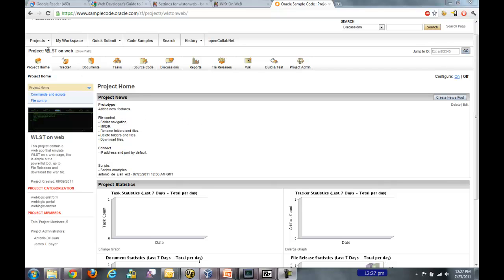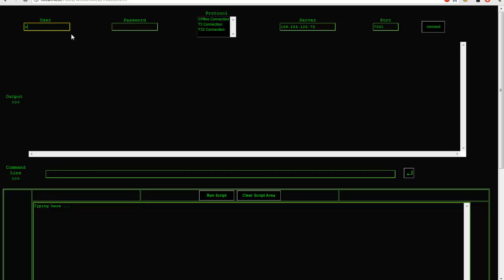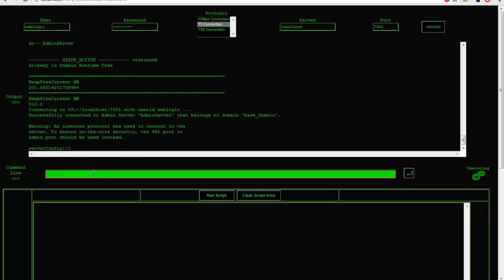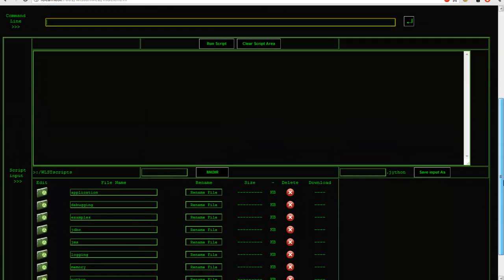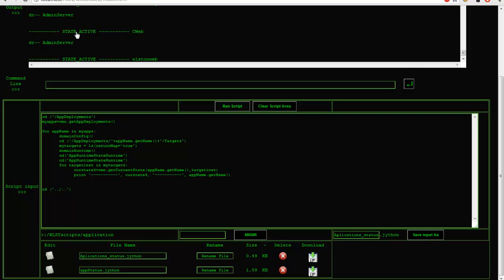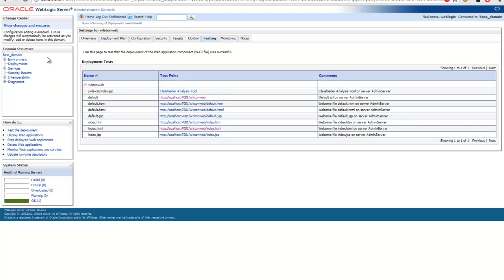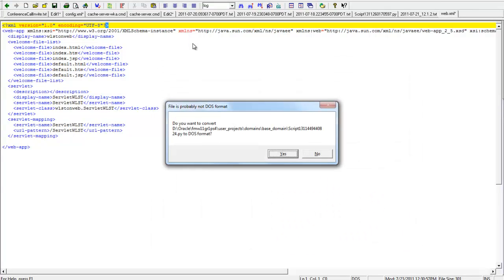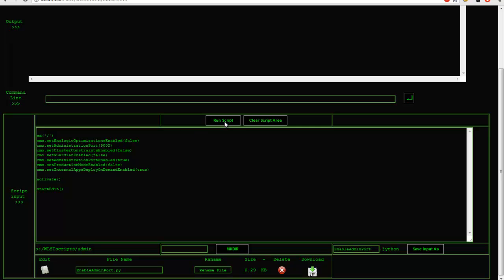wlstonweb - Demo of an Innovative WebLogic WLST Scripting Application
wlstonweb is a web application that enables interactive WLST sessions using a web application.  It also has a WLST script management feature that allows you to organize your WLST scripts on the file system in a catalog as well as create, edit, and run the scripts directly from the web interface.